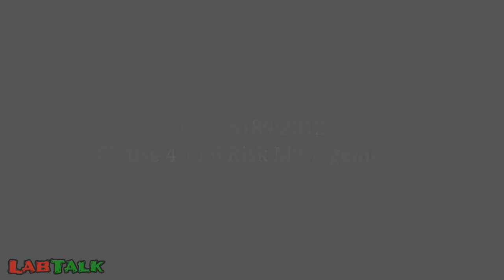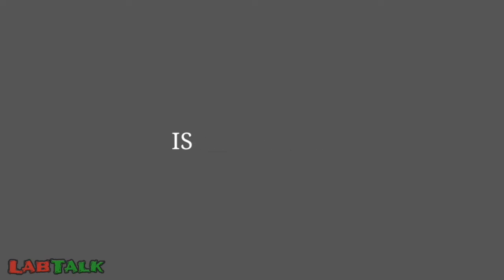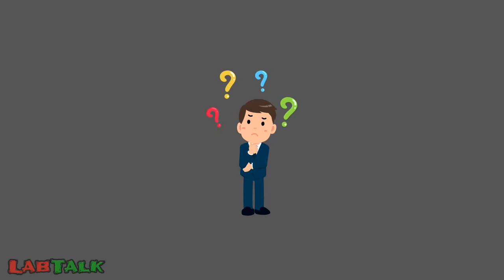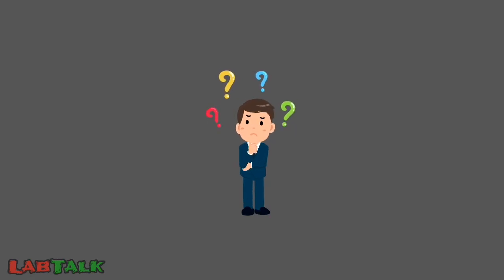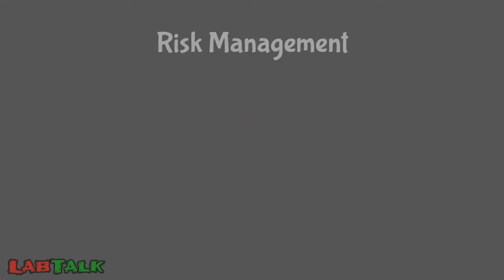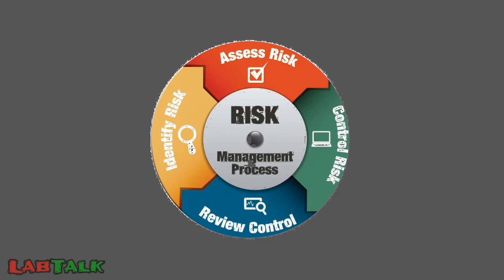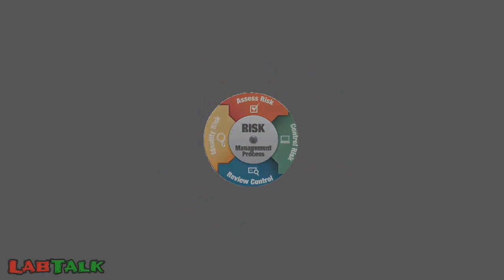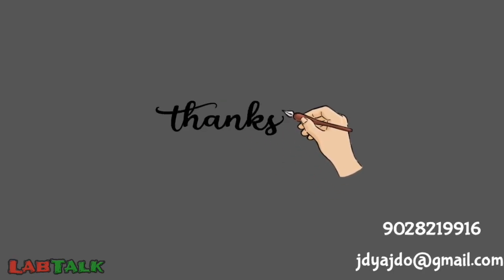Risk Management in Clinical Laboratory Part I - Introduction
We are starting a new series on risk Management in Clinical Laboratory. This is the first introductory video marking the beginning of series.